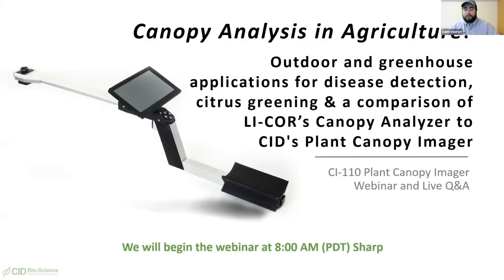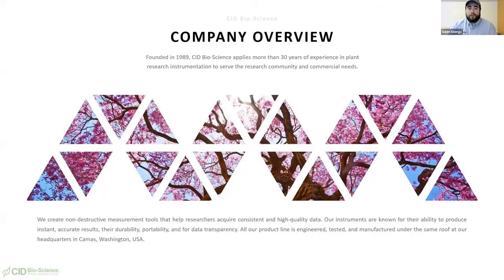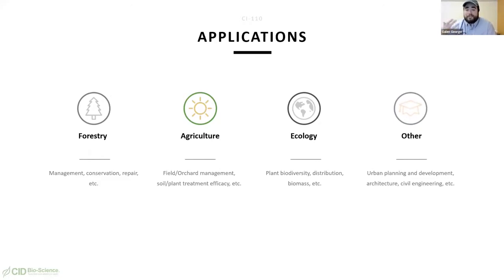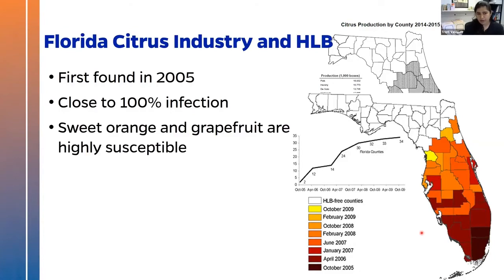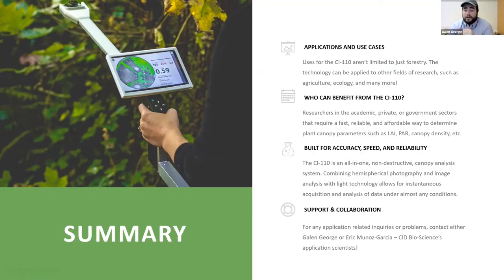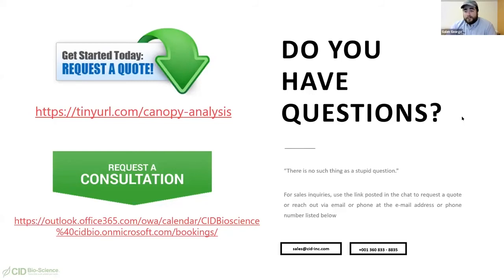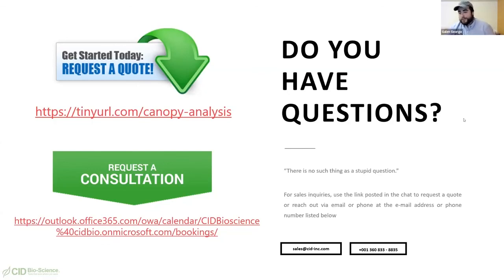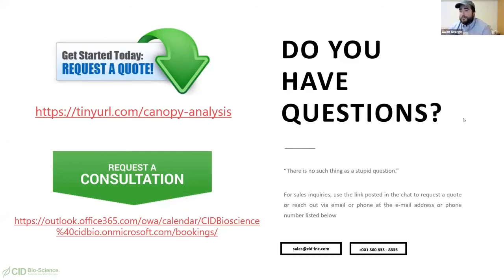Canopy Analysis in Agriculture: Outdoor and Greenhouse Applications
Canopy Analysis in Agriculture: Outdoor and greenhouse applications for disease detection, citrus greening & a comparison of LI-COR's Canopy Analyzer to CID's Plant Canopy Imager